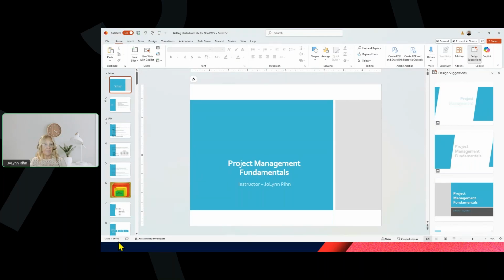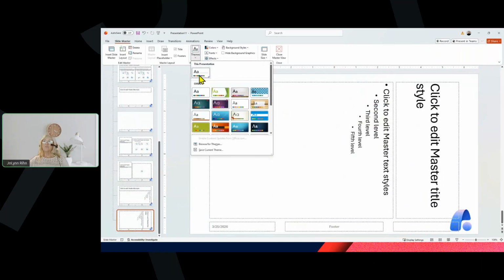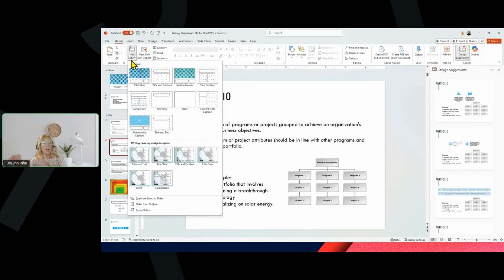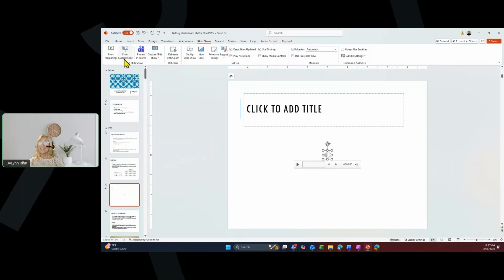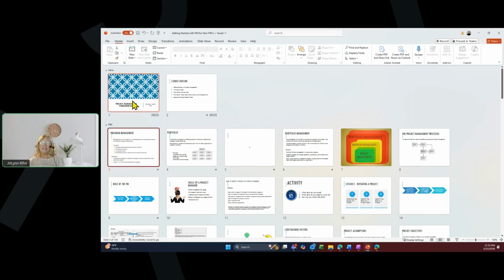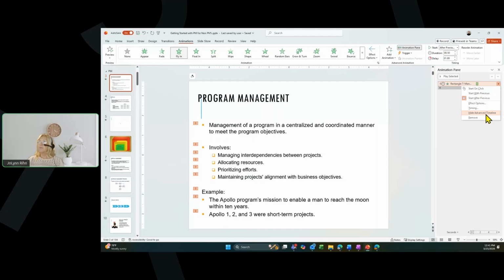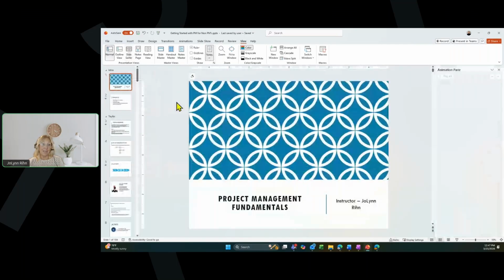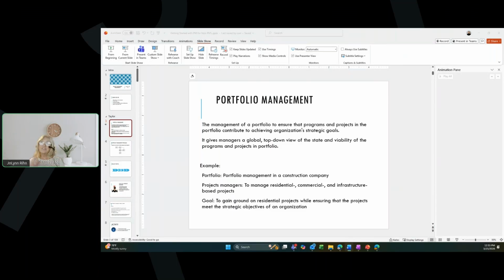[Virtual Training] Microsoft PowerPoint: Beyond the Basics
A training designed for users who are comfortable with the PowerPoint basics and ready to level up. We’ll walk through advanced features that help you manage presentations the right way, so they look polished and stay consistent.

Whether you’re building internal updates, client-facing decks, or leadership presentations, you’ll leave with practical tips you can apply immediately.